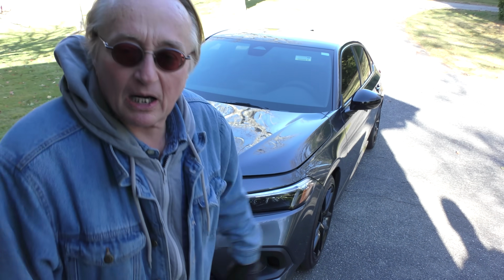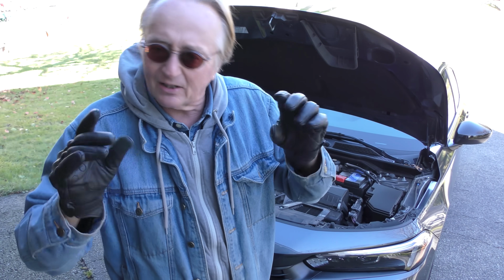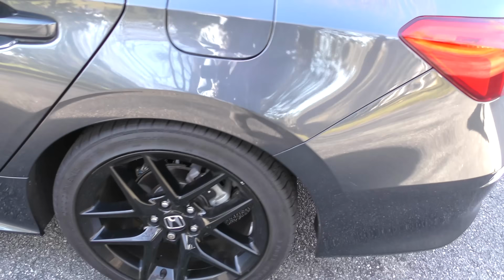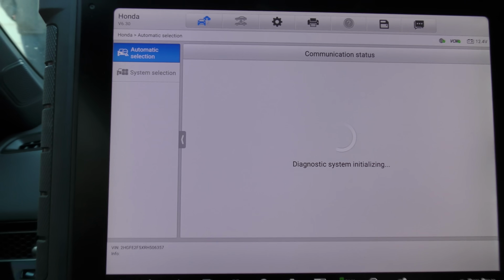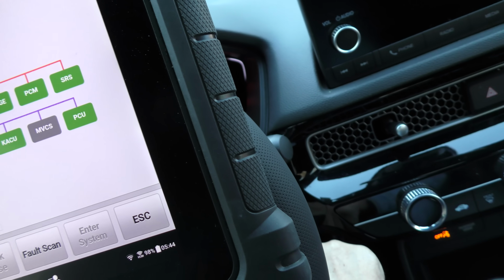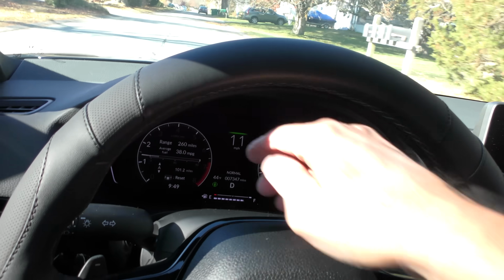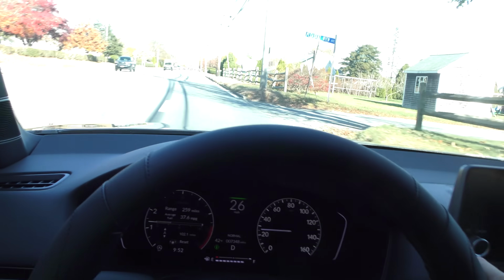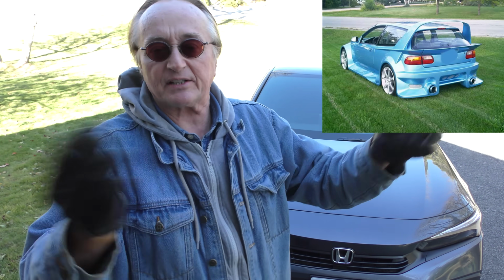Honda’s New $18,000 Car Just Killed the Toyota Corolla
Honda car review. I Finally Got Honda's New $18,000 Civic and Here's What I Really Think of It, DIY and car review with Scotty Kilmer. Buying a Honda Civic. Are Honda cars worth it? Honda's New $18,000 Civic Shocks the Entire Car Market. Buying a new Honda Civic. Buying a used Honda Civic. Should I buy a Honda? Are Hondas reliable? The truth about new Hondas. Car advice. DIY car repair with Scotty Kilmer, an auto mechanic for the last 56 years.

⬇️Scotty’s Top DIY Tools and Products:
►Best Scan Tools:
1. Bluetooth Scan Tool
2. Cheap Scan Tool
3. Mid-Grade Scan Tool
4. Professional Scan Tool

►Best Car Jump Starters:
1. No Charging Required Jump Starter
2. Mid-Grade Jump Starter
3. Best Jump Starter

►Best Fluids for Your Car:
1. AT-205 Re-Seal (Can Stop Leaks in Your Engine, Transmission, Etc)
2. ATS 505 Fuel System Treatment (Pour in Gas Tank)
3. ATS 505 Oil System Treatment (Pour in Engine Oil)
4. Head Gasket Leak Test Kit (To See if Your Car Has a Blown Head Gasket)
5. Lubegard Automatic Transmission Shudder Fix
6. Lucas Oil Transmission Fix (For Worn / Slipping Transmission)
7. Meguiar's Headlight Coating (Keeps Your Headlights from Fading)
8. Meguiar's Headlight Restoration Kit (Restores Faded Headlights)
9. Meguiar's Clear Plastic Cleaner and Polish (Cleans Headlights)
10. Meguiar's Car Scratch Remover
11. NuFinish Car Polish (Use on Paint or to Stop Windshield Squeaks)
12. Invisible Glass Cleaner (Inside/Outside Car Window Cleaning)
13. Hide Rehab Leather Conditioner (For Leather Car Seats, Etc)
14. Blaster Silicone Lubricant (Lubricates power windows, door hinges, stops squeaks, etc)
15. Rain-X Waterless Car Wash
16. Permatex Windshield Repair Kit
17. CRC Battery Terminal Protector (Stops Battery Terminal Corrosion)
18. CRC Mass Air Flow Sensor Cleaner
19. Bar's Cooling System Stop Leak (Can Stop Small Coolant Leaks)
20. Bar's Blown Head Gasket Repair (Can Stop Head Gasket Leaks)

►Best Car Accessories:
1. Quick Twist Oil Drain Valve (For Fast and Easy Engine Oil Changes)
2. Solar Car Battery Charger
3. Plug-in Car Battery Charger
4. Dash Cam (Every Car Should Have One)
5. Key Finder (To Find Lost Car Keys)
6. Faraday Box for Car Keys (Blocks Car Key Signals / Anti-Theft)
7. Tire Gauge (To Check Tire Pressure)
8. Tire Air Pump
9. Car Memory Saver (Use When Changing Your Car's Battery)
10. Car Odor Eliminating Rocks (Removes Smells in Your Car)

►Best Tools for Working on Your Car:
1. Best Cheap Magnetic Work Light
2. Best Small Flashlight
3. Best Expensive Multi-Use Flashlight
4. Car Battery Tester
5. Basic Mechanic Tool Set
6. Professional Tool Set
7. Ratcheting Wrench Set
8. Crowfoot Wrench Set
9. Cordless Impact Wrench
10. Corded Impact Wrench
11. Electrical Circuit Probe (For Testing Power, Ground, and Shorts)
12. Socket Extension Bar
13. Small Sledge Hammer
14. Best Borescope for Seeing in Tight Spots